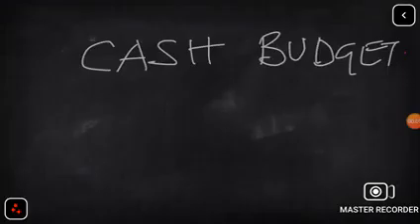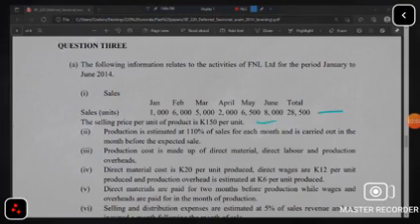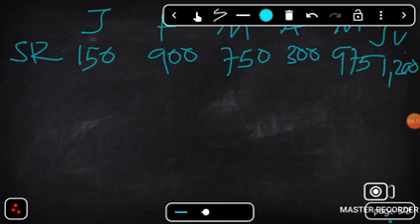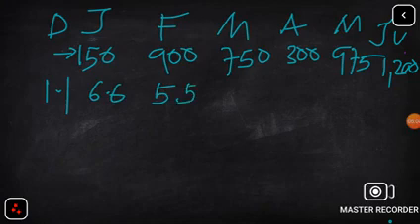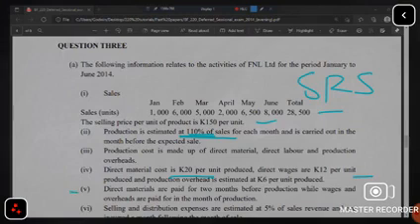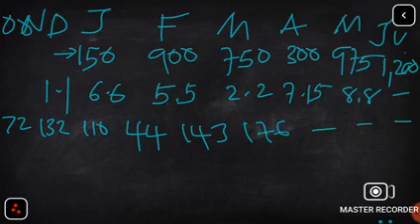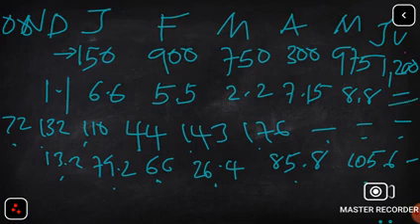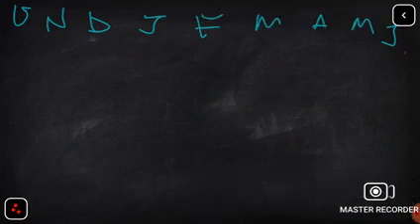CASH BUDGET 1